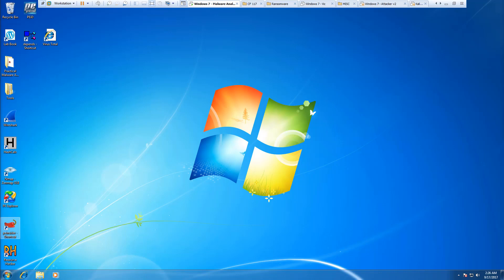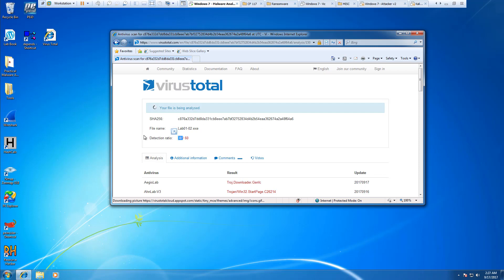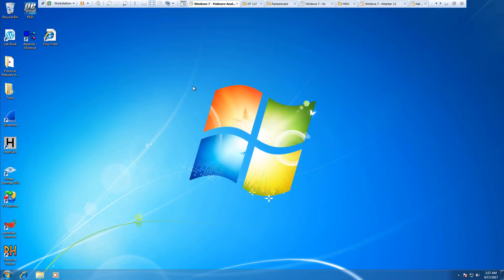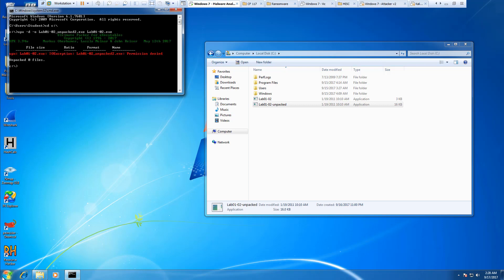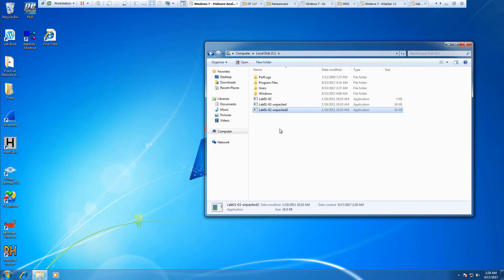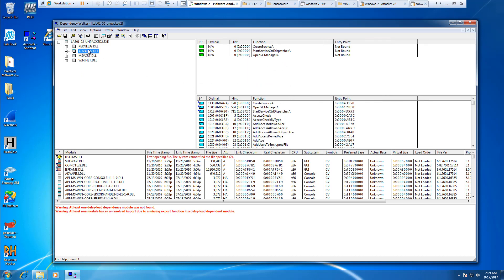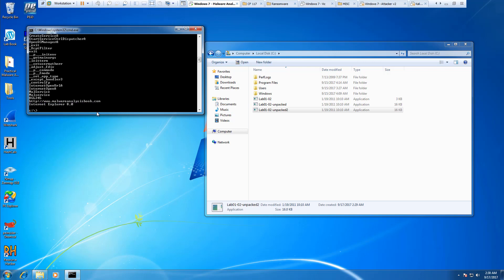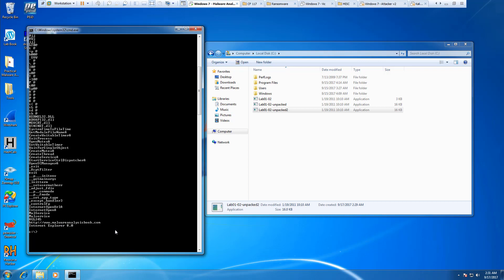Malware Analysis - Chapter 01 - Labs - 01-02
Malware Analysis -
Chapter 01 - Labs - 01-02